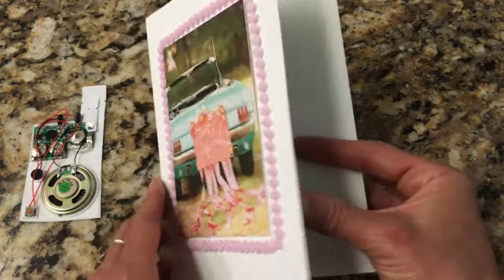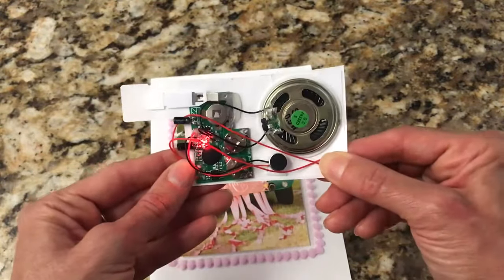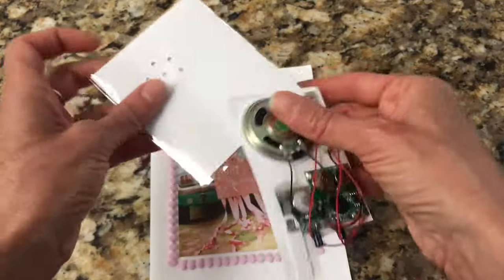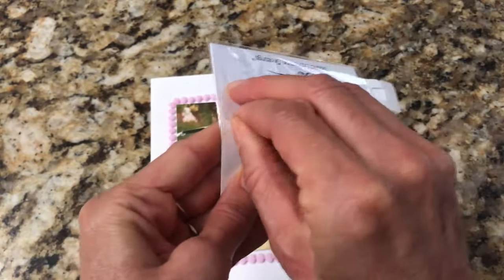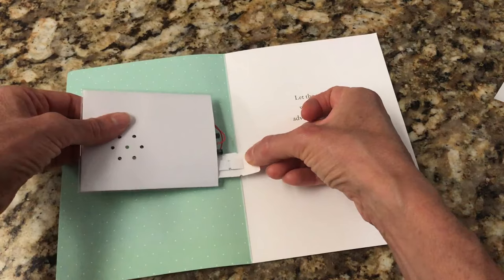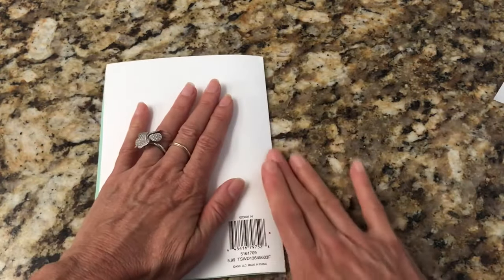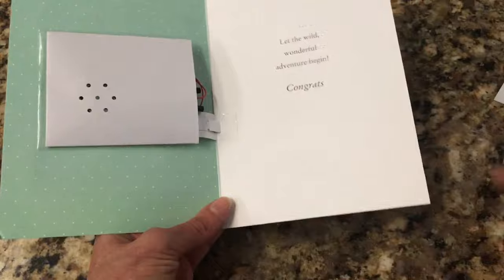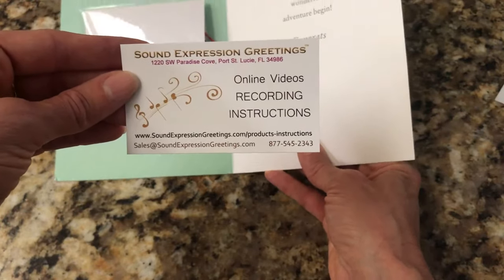How To: MAKE ANY GREETING CARD RECORDABLE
Available Online Only by Sound Expressions LLC

This is a fast,l easy way to turn any store bought greeting card into a "recordable" greeting card that includes your custom song or message.

Records up to 60 seconds!

Simply record your message and insert device into the inside left panel of any store bought greeting card.

Be sure to align the notched with the inside card fold.

Peel and stick

Customize the module cover with any gift card, business card or wallet size photo.

There you go!  A Memorable, Keepsake Gift!!!